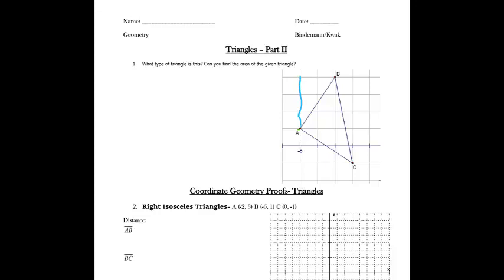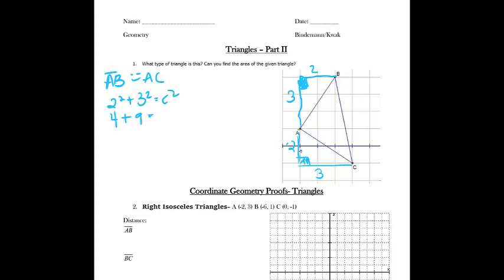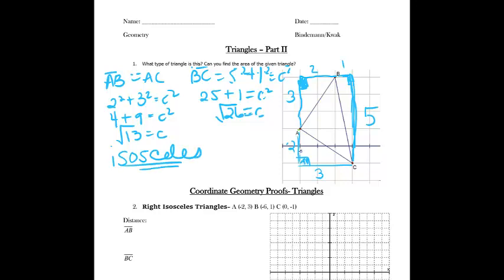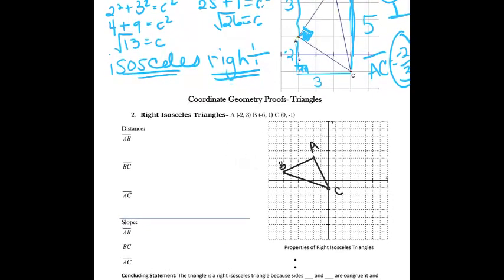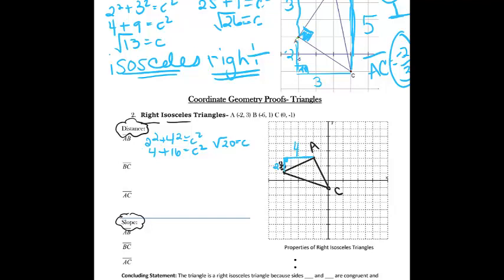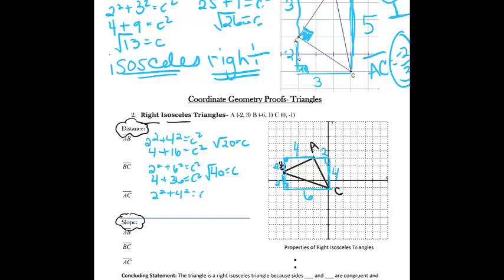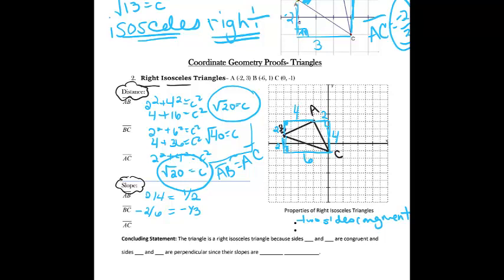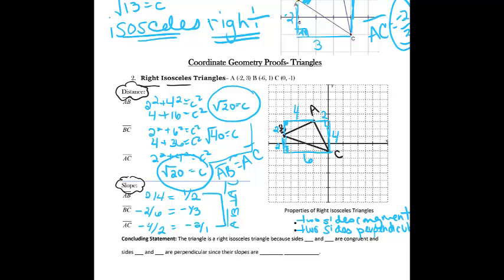right isosceles triangle coord proof